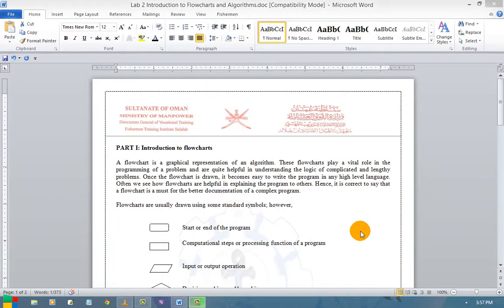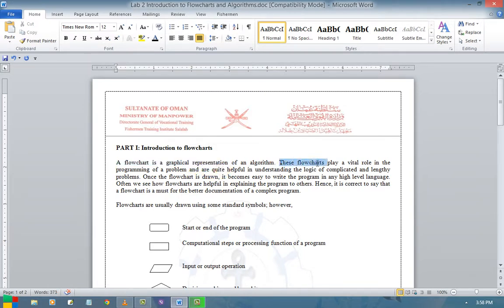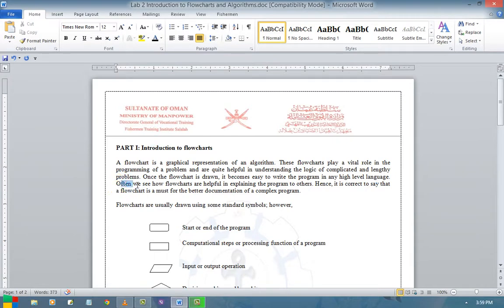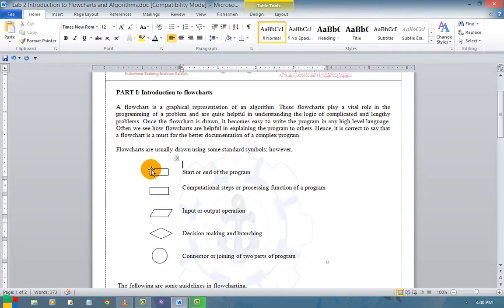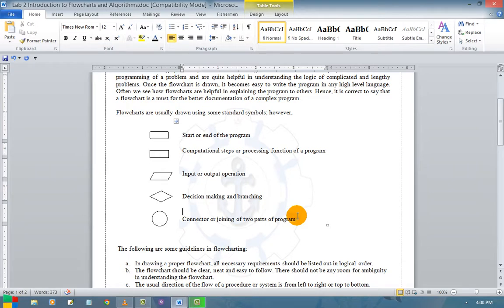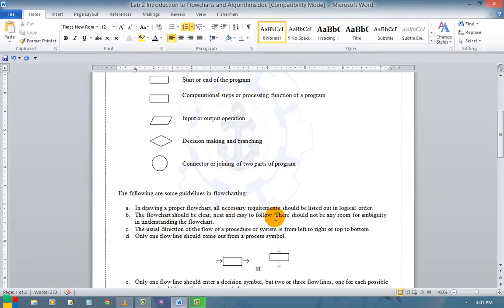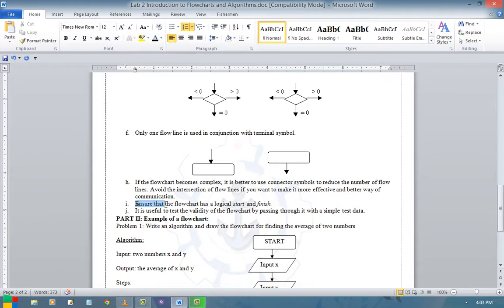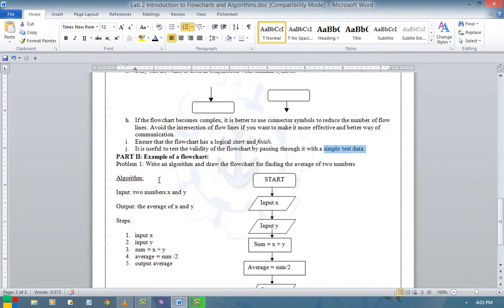Flow Chart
Introduction to Flow Char, flow chart symbols, Flow Process, Flow char Example